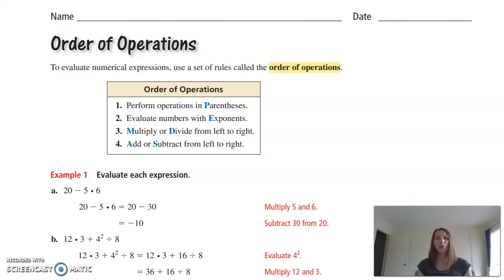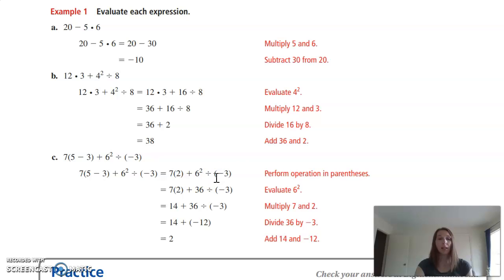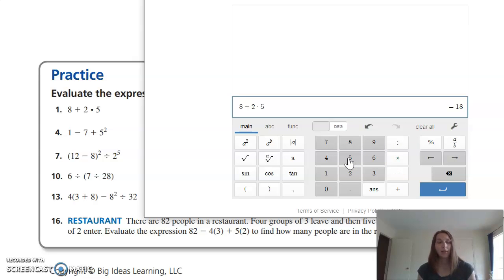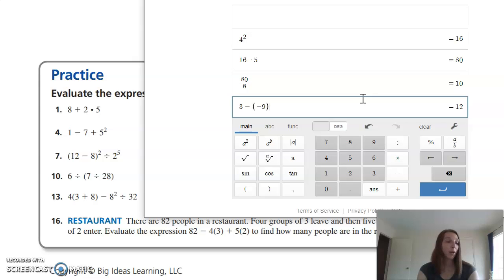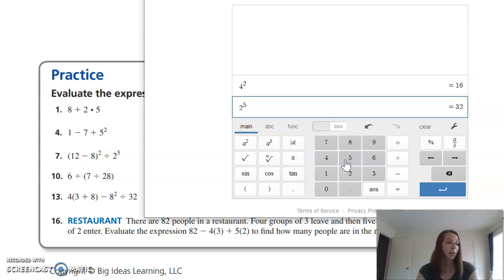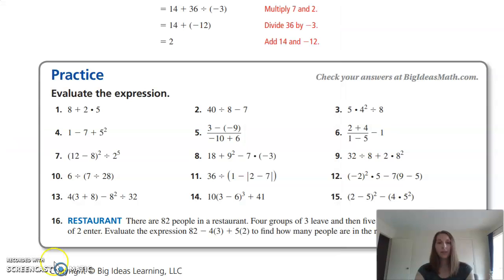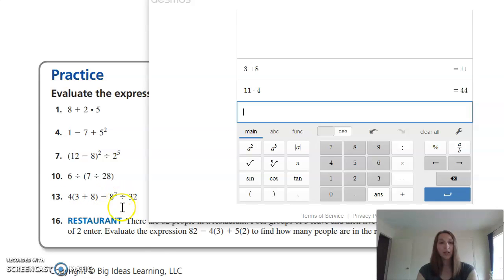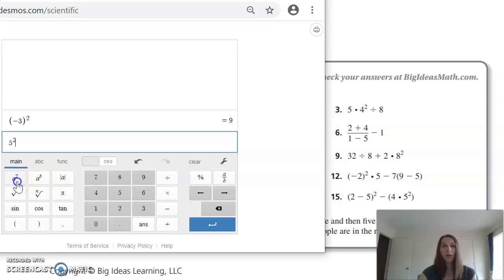Young - Algebra - Order of Operations Review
Order of Operations review work